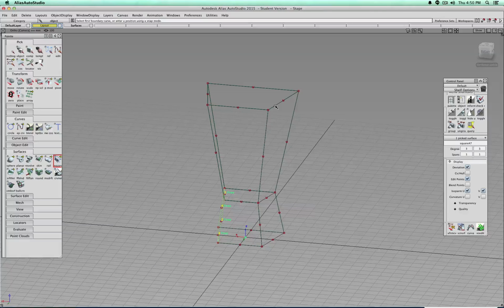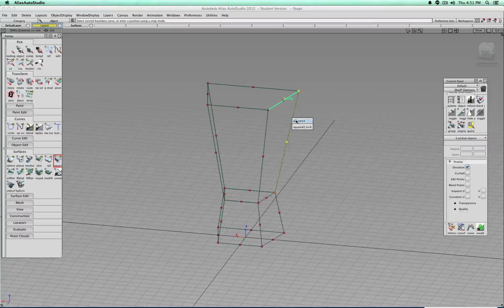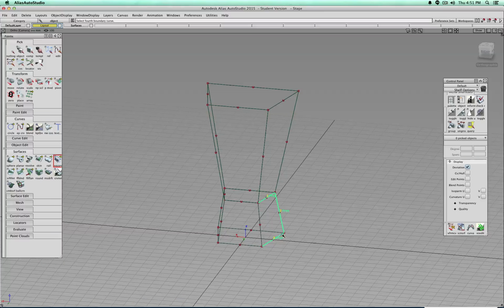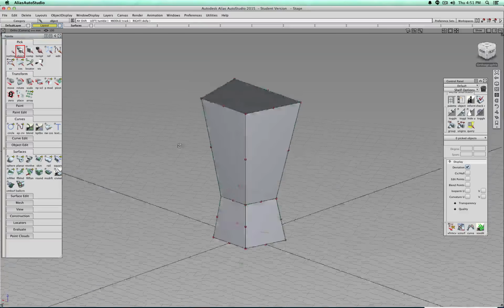Surface Patching Curve Network Approach : PC Table Speaker